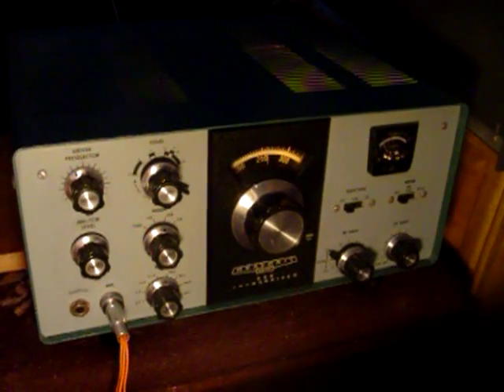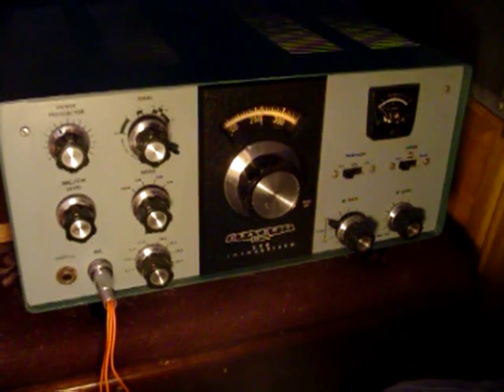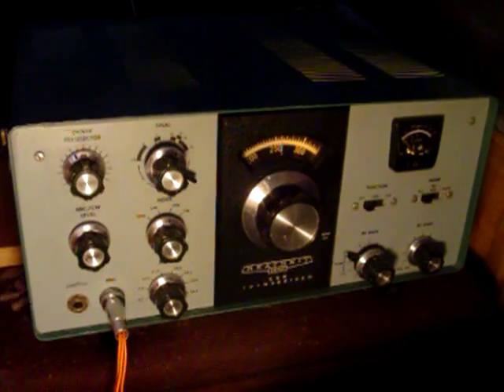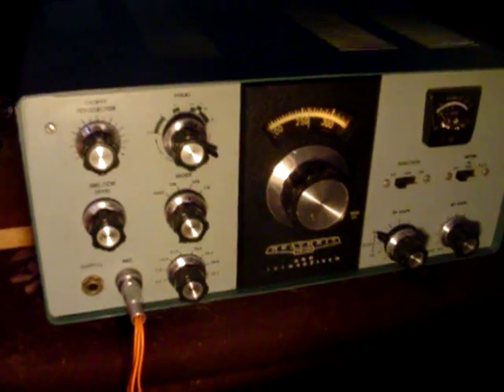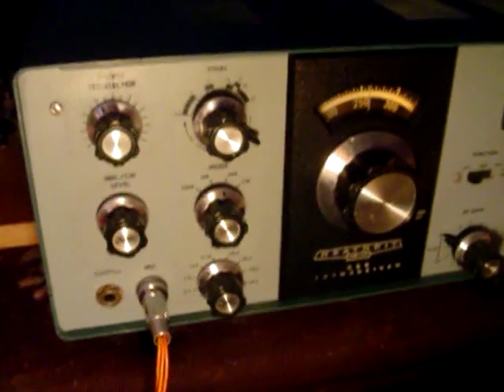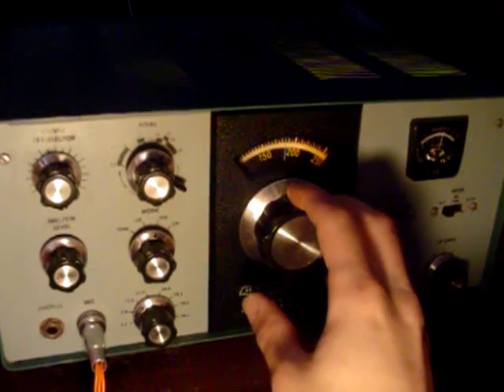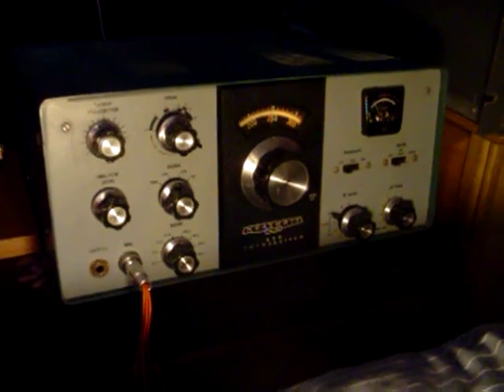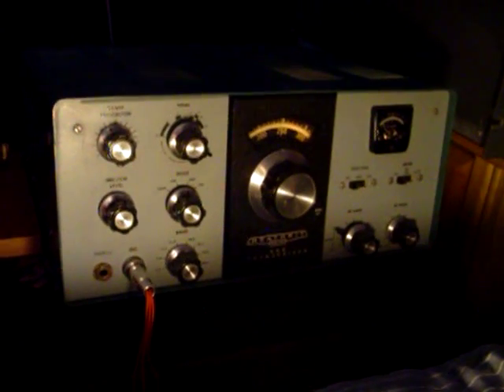Heathkit HW 101 Overview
Since I really didn't have enough time in the previous video to give you an overview of the HW-101 I decided to give that part a separate video.

These are very fine radios that perform well and are easy to work on. I would easily recommend the HW/SB series of radios to an amateur radio operator who is interested in investigating the world of vintage amateur radio equipment.